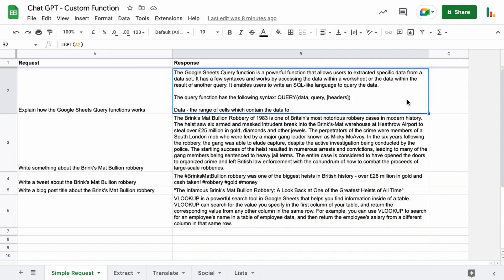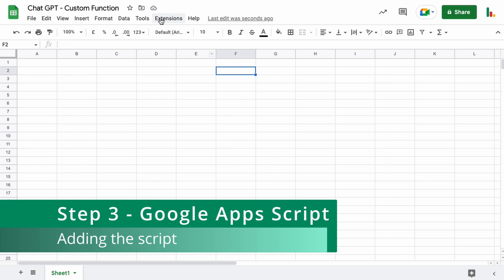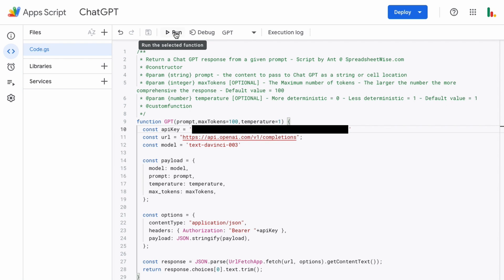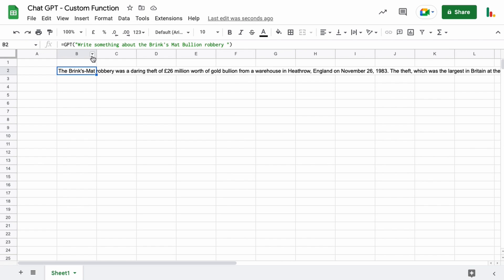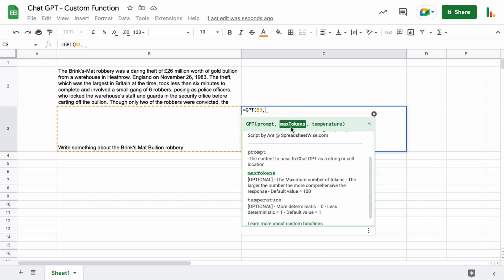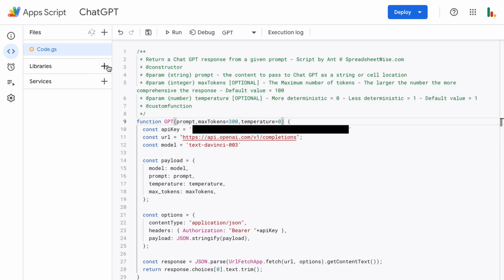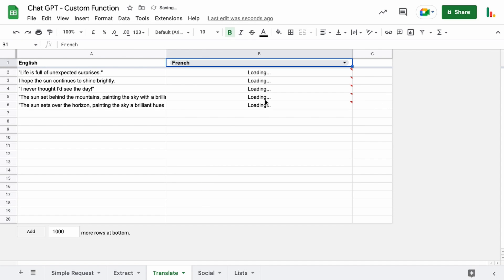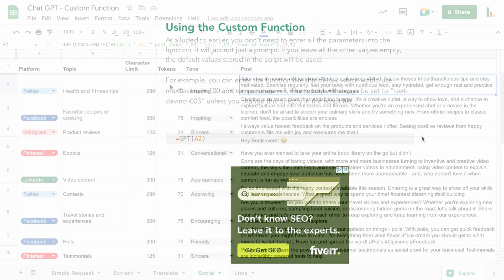ChatGPT in Google Sheets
In this video, I'll show you how to create your very own ChatGPT Custom Function in Google Sheets that works just like any other built-in function in any cell.

You'll need an account with OpenAI so you can use Chat GPT within Google Sheets. I'll show you how to generate and connect an OpenAI API using a ChatGPT 3.5 model with Google Apps Script to bring your custom function to life!

I'll show you some examples of how to use this ChatGPT Custom Function in Google Sheets, including how to extract information from a cell just like Regular Expression (REGEX); how to translate text from one language to another; and finally, how to dynamically create social media posts all with minimal effort. The possibilities are endless, but these are just a few examples of what's possible with ChatGPT in Sheets.

ChatGPT 3.5 Turbo
If you're looking for the updated gpt-3.5-turbo-instruct model, I have a Google Sheets Template with the latest model ready to go

Chapters
00:49 - Create an account with OpenAI
00:59 - Create a new blank Spreadsheet
01:06 - Google Apps Script Editor
01:20 - Get the Apps Script
01:35 - Generate API Key
02:01 - Add API Key to Script
02:13 - Script Permissions
02:45 - Testing the Custom Function
03:46 - Function Parameters in the Sheet
05:13 - Function Parameters in Script
05:50 - Extract ChatGPT Example
06:15 - Translate ChatGPT Example
06:39 - Social Media ChatGPT Example
07:11 - More details